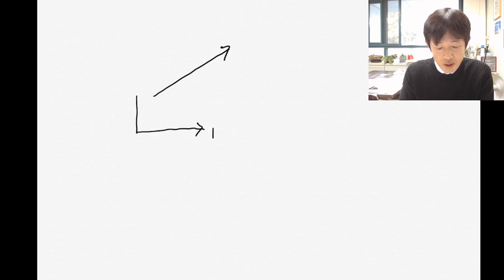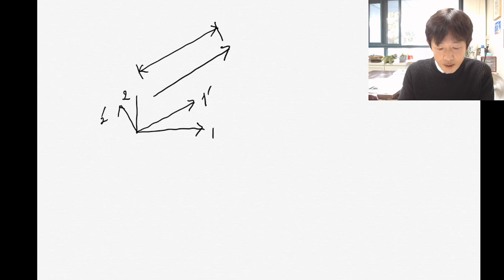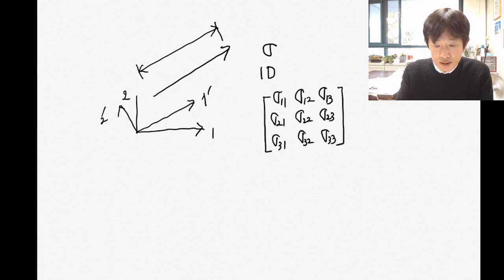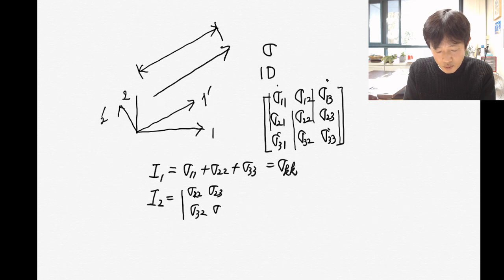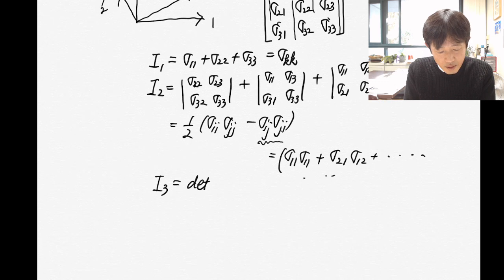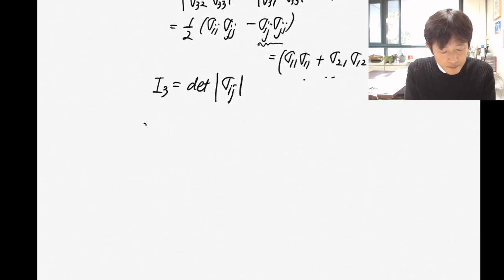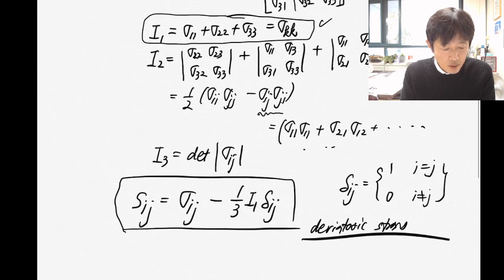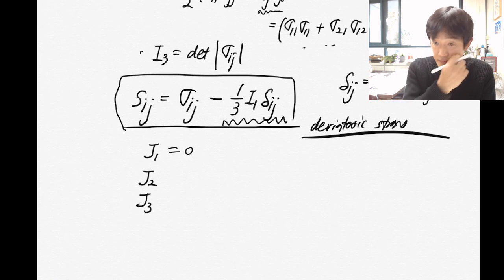Stress invariants and the equivalent stress